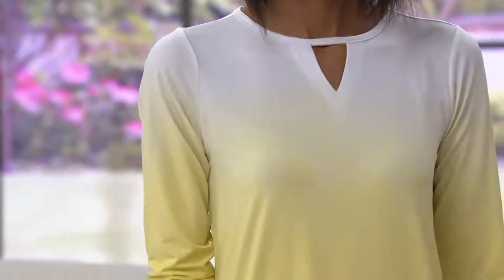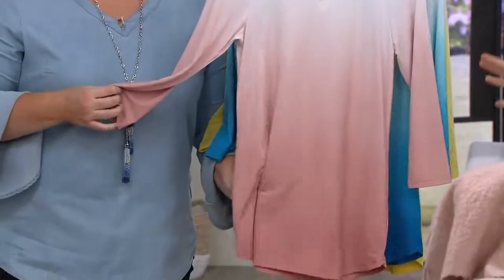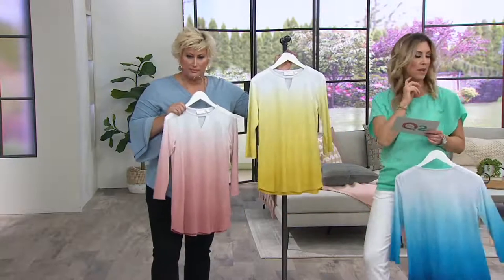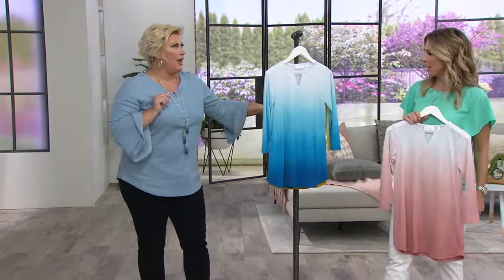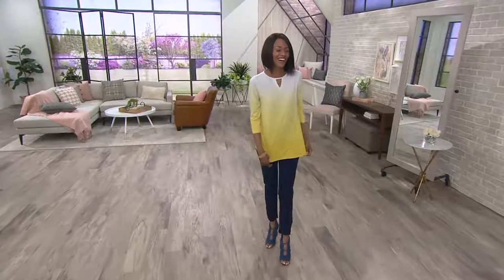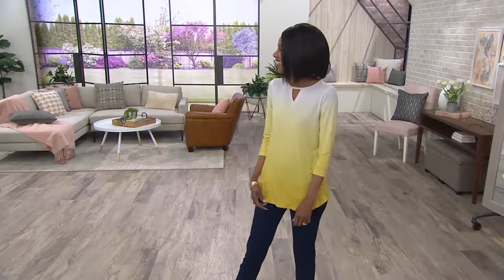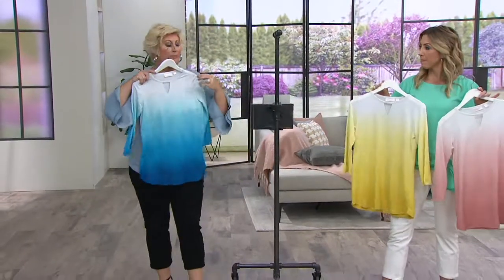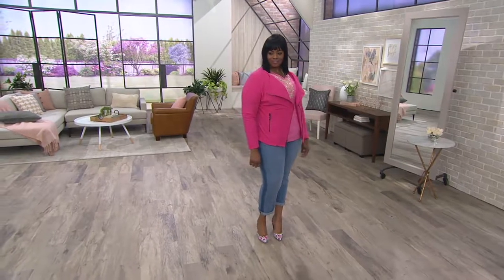Belle by Kim Gravel Dip Dye 3/4 Sleeve Top on QVC